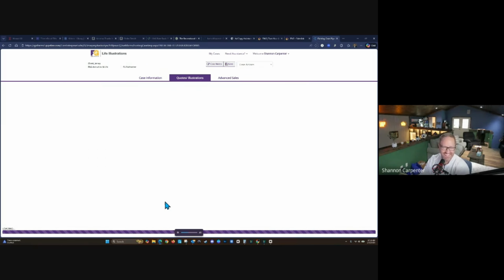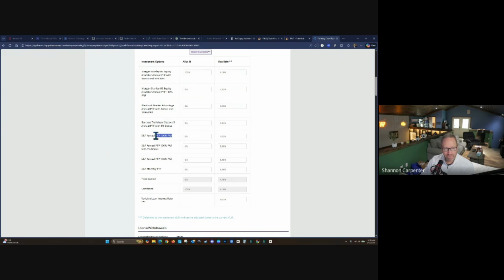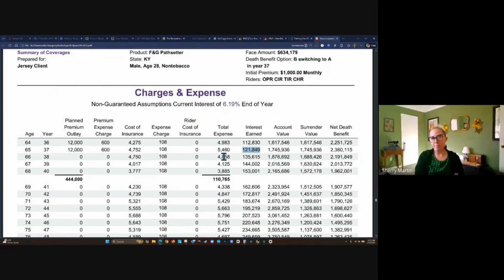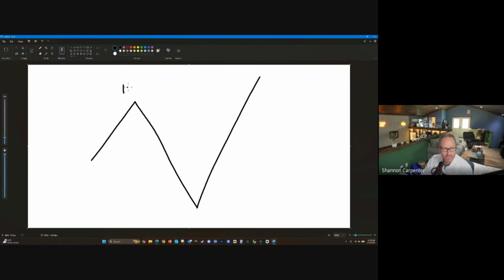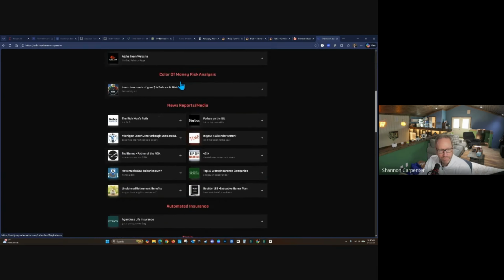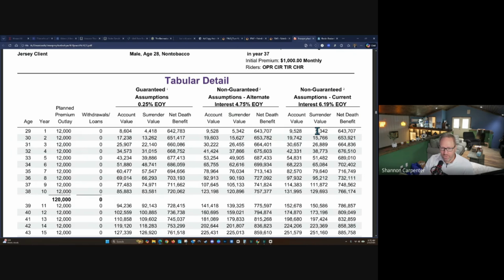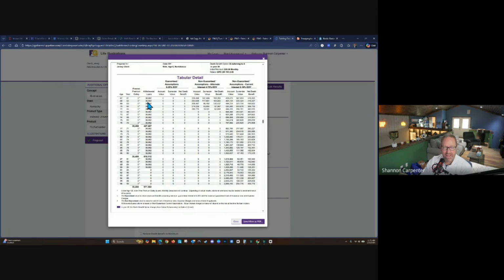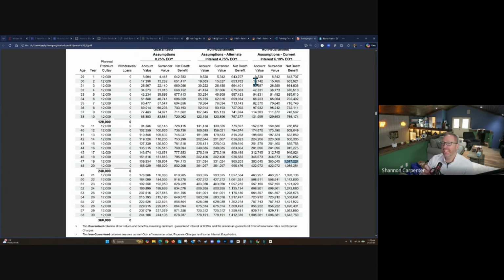IUL 201 - Case Design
In this class we learned how to structure an IUL using the most popular way...Maximum Cash Growth and Income!

Join us weekly on Fridays at 10am Easter for Advanced Market Strategies.